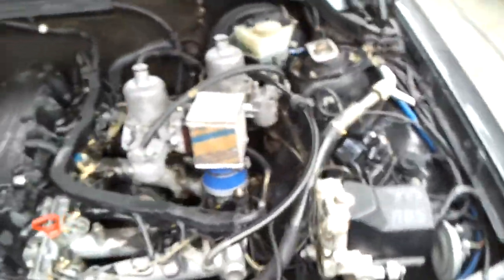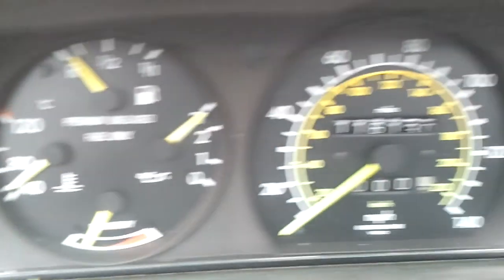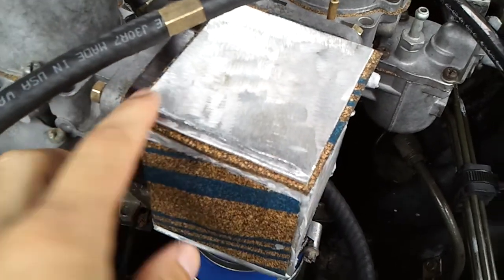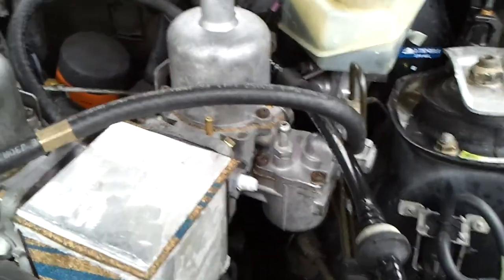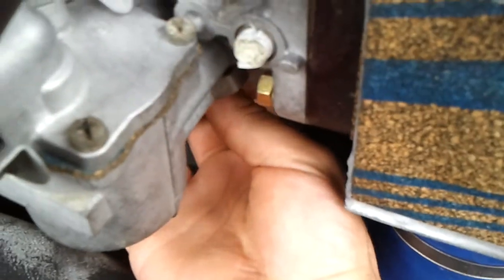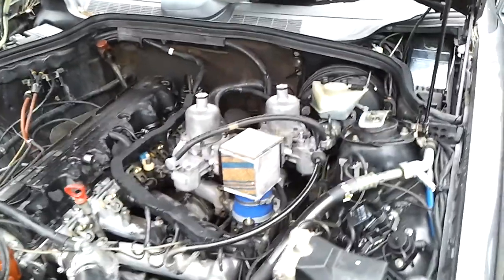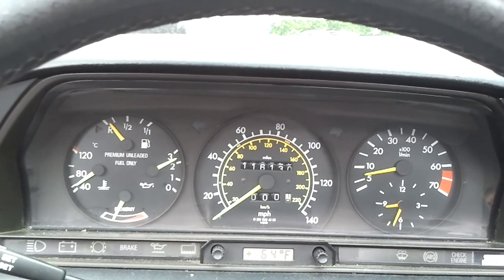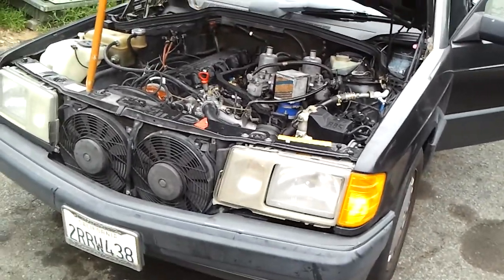190e su carbs